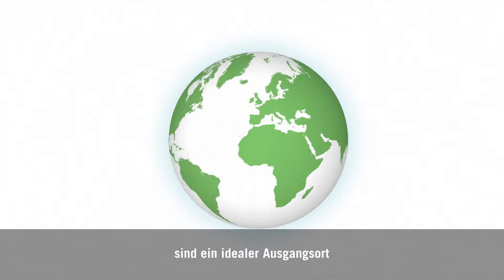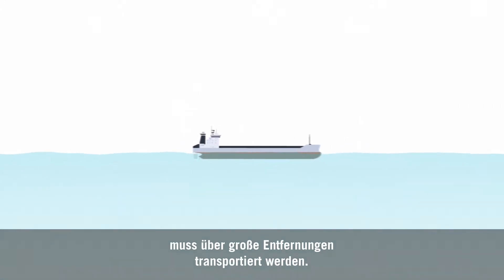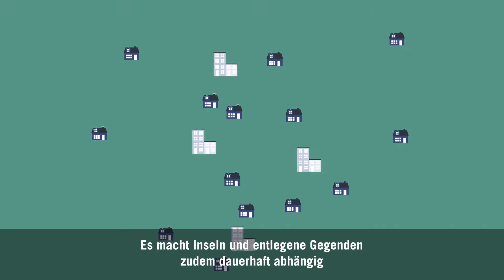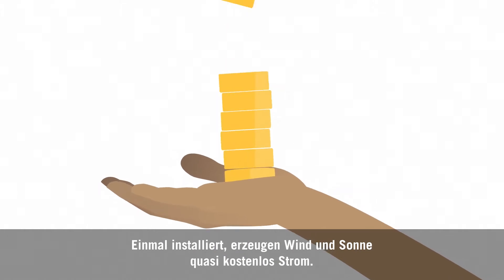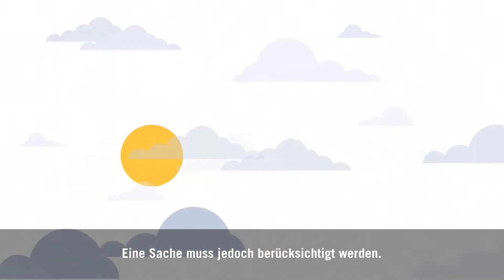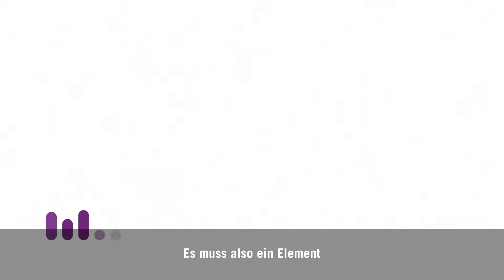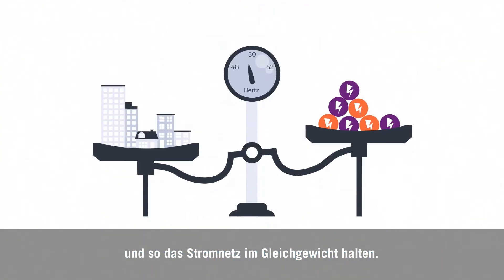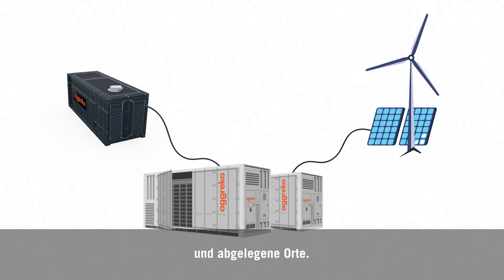Batterien für Inseln und abgelegene Regionen microgrid storage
Inseln oder abgelegene Regionen sind ein idealer Ausgangsort für Netze mit bis zu 100% erneuerbaren Energien. Sie sind dezentral, sauber und sicher. Was passiert, wenn eine Fabrik plötzlich aufhört zu arbeiten? Es muss etwas im Energiesystem vorhanden sein, das Schwankungen ausgleicht, das Stromnetz stabil hält und eine zuverlässige Stromversorgung gewährleistet.
Hier kommen Batteriespeicher ins Spiel. Batterien können Überschussstrom aufnehmen oder Energie im Falle eines plötzlichen Ausfalls in der Stromerzeugung abgeben und so das Stromnetz im Gleichgewicht halten.